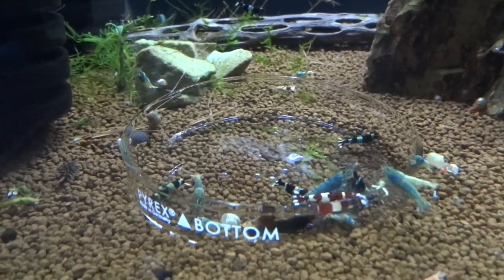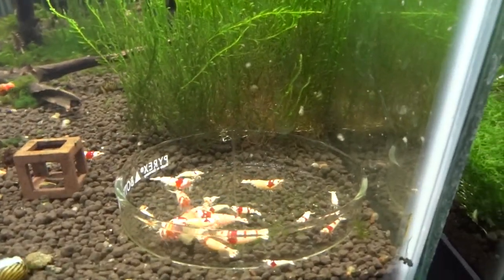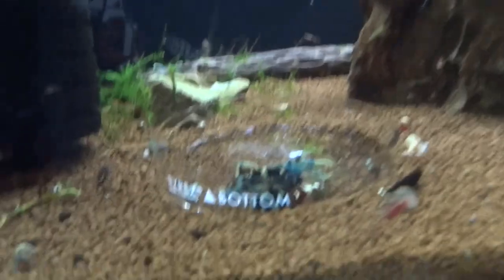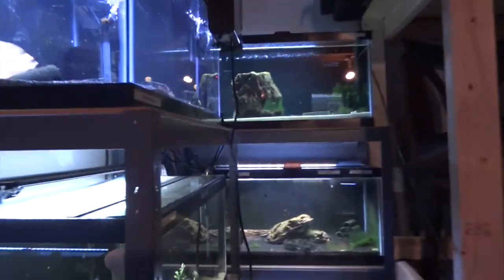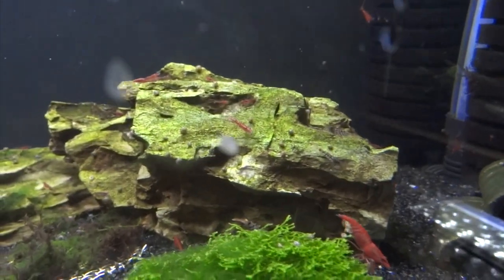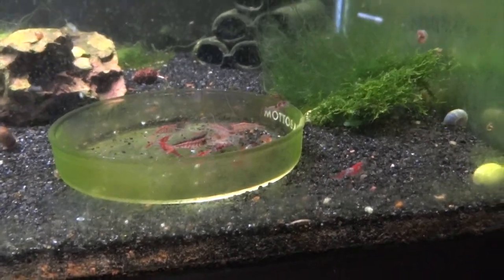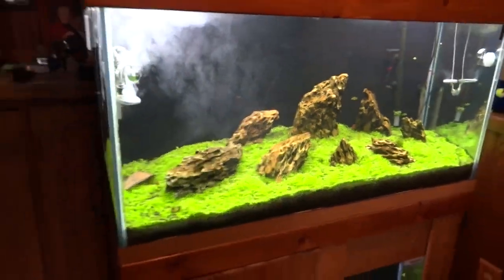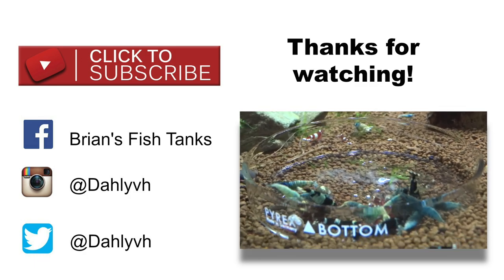Shrimp Update June, 2016